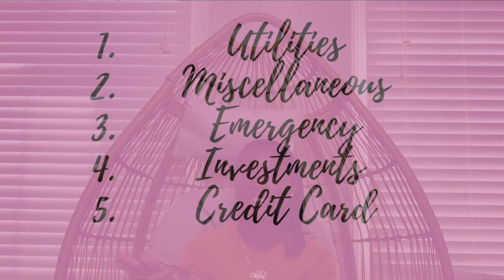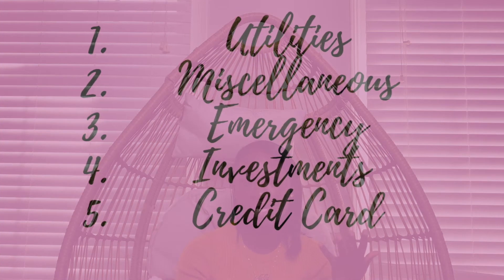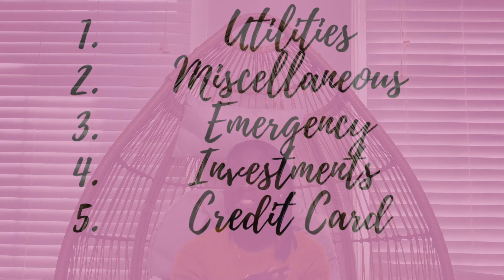5 MONEY HACKS in 2021 (That Actually Work)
Hey Everyone.. Sharing some money hacks with you that actually work. enjoy and let me know your thoughts..